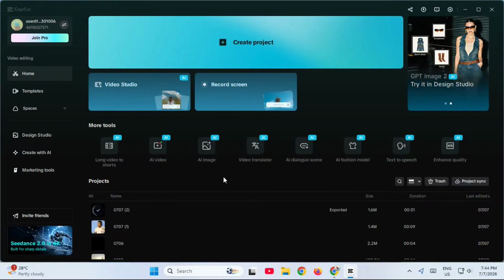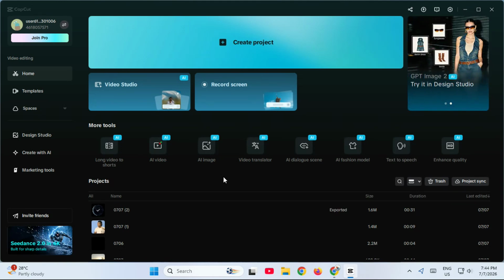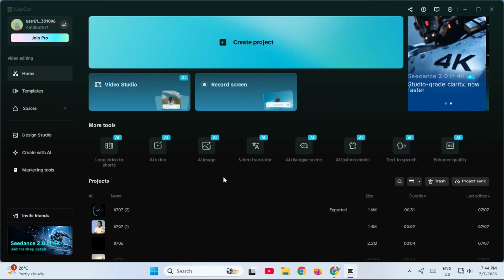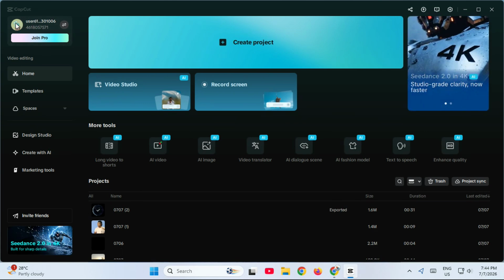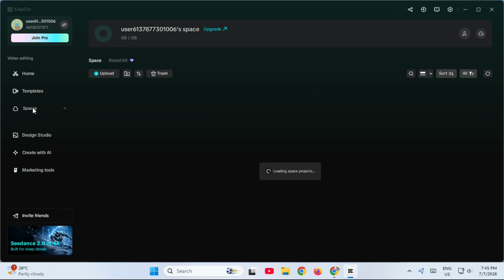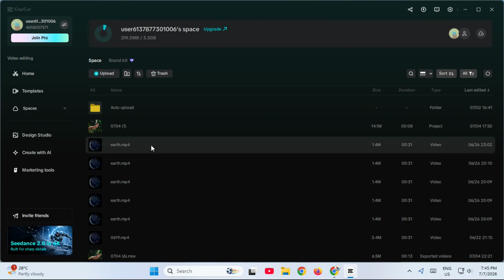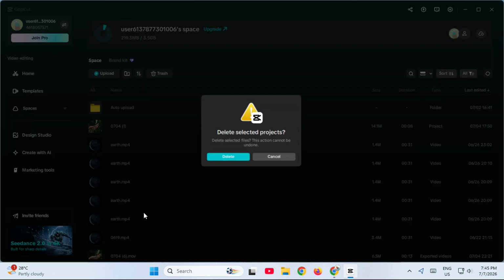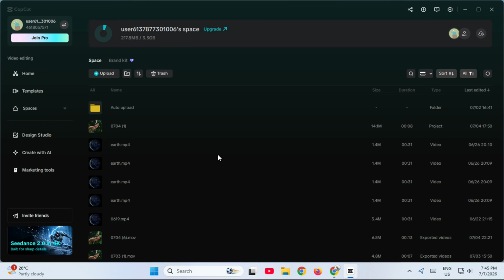How To Delete CapCut Projects From Cloud Space (Quick Guide)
Learn how to delete CapCut projects from cloud space quickly and safely. This easy CapCut tutorial shows you where to find your projects and remove them from your account.

🕚Timestamps:
0:00 Intro
0:20 Open CapCut And Sign In
0:34 Go To Spaces From The Left Sidebar
0:49 Hover Over The Project And Right Click
1:05 Click Delete And Confirm
1:25 Final Tips And Outro

✍️What You'll Learn In This Video:
• How To Open CapCut And Access Your Account
• How To Find The Spaces Section In CapCut
• How To Right Click And Delete Cloud Projects
• How To Remove Unwanted Projects From CapCut Cloud Space
• How To Keep Your CapCut Workspace Organized
• How To Avoid Deleting The Wrong Project

💡Pro Tips:
• Back Up Important Projects Before Deleting Them
• Make Sure You’re Signed Into The Correct CapCut Account
• Use Spaces To Manage Cloud Files More Easily
• Delete Old Drafts To Keep Your Workspace Clean
• Double Check The Project Name Before Confirming Delete